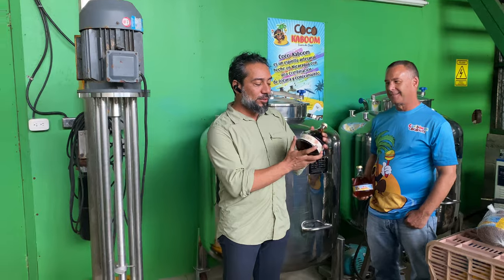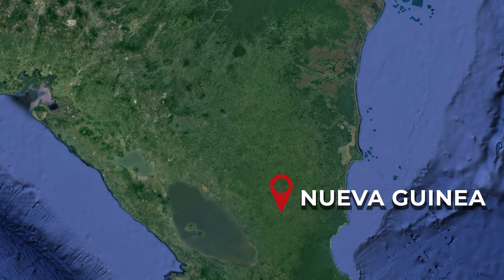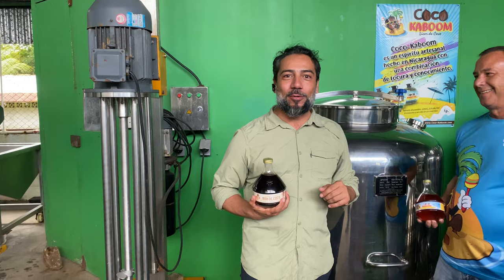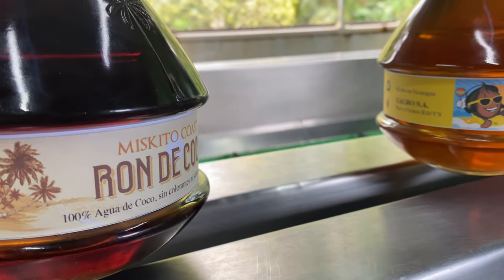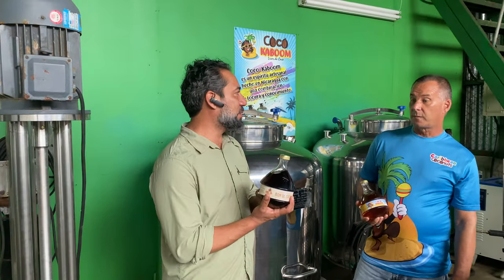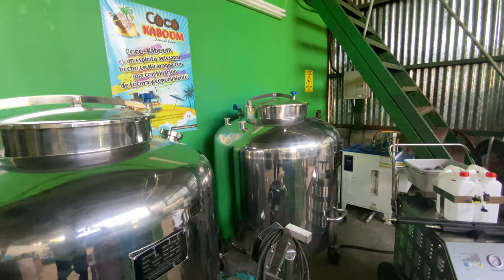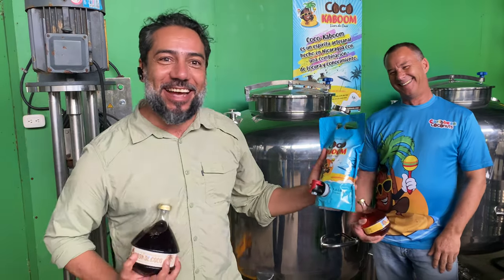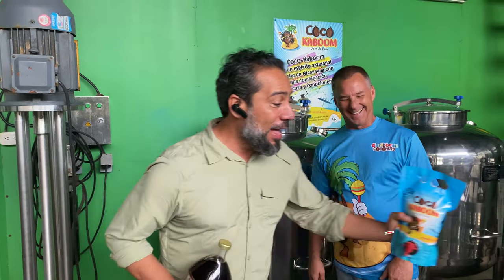An Amazing Nicaragua Atlantic Coast Liquor : COCOKABOOM | Free documentary | Ep 105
COCOKABOOM: While I was traveling to Bluefields, I met Ronald Ehli, an entrepreneur who is making this fantastic Nicaraguan Liquor called COCOKABOOM, it is sweet, tasty, and very strong with 40% of alcohol!. As a part of my series about the Nicaragua Atlantic Coast, my production studio has for you a REMAKE of this Episode NOW in 8K Ultra HD!. I hope you enjoy it and please do not forget to give me your powerful LIKE to this video :D

If you want to contact Ronald Ehli @ Cocokaboom factory, please go

Tags cloud for this property: cocokaboom, Nicaragua liquor, Nicaraguan liquor, Nicaragua Atlantic coast liquor, exotic liquor Nicaragua, exotic liquor central America, new Nicaragua liquor, free documentary, documentaries, hd documentary, full documentary, nicaragua atlantic coast documentary, Nicaragua Atlantic coast liquor, exotic liquor central America, Nicaragua new liquor